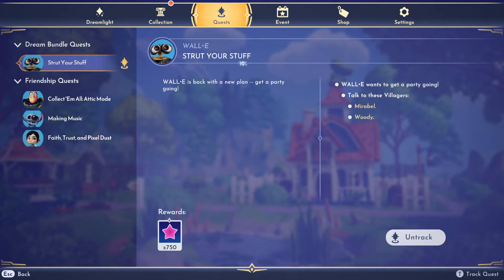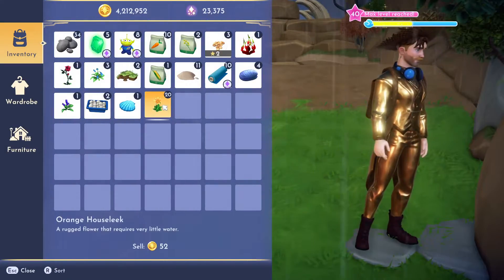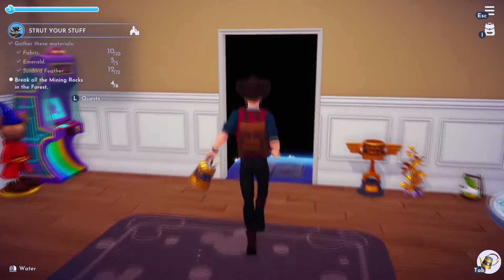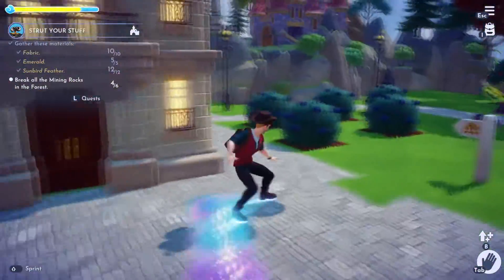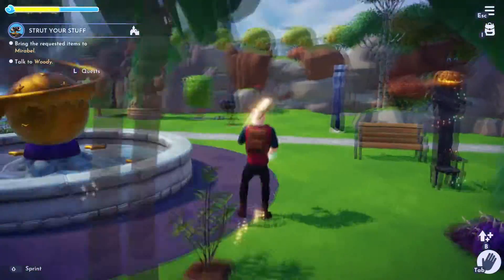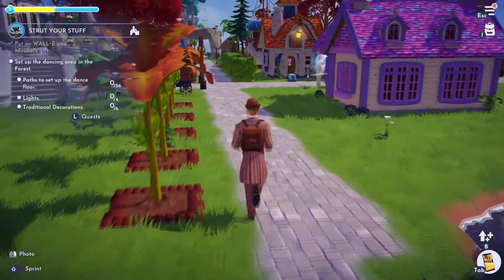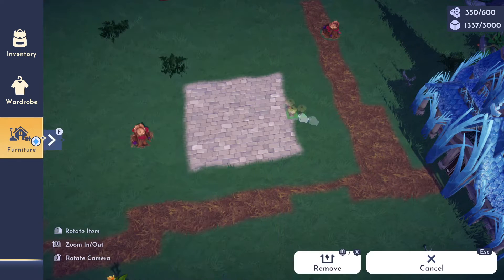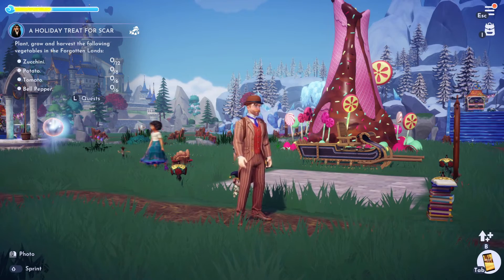Strut Your Stuff Quest Guide in Disney Dreamlight Valley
Join us on a magical quest in Disney Dreamlight Valley as we strut our stuff! Follow along as we talk to Maribel and Woody, gather fabric, emeralds, and a sunbird feather, and break all the mining rocks in the forest.